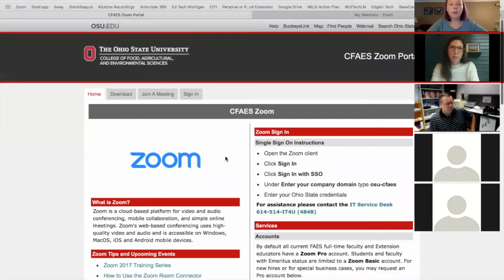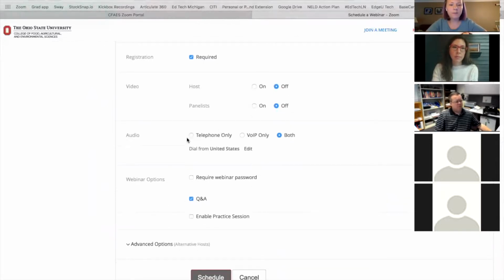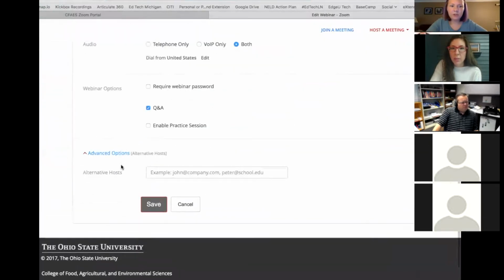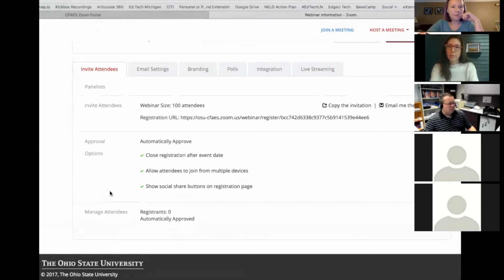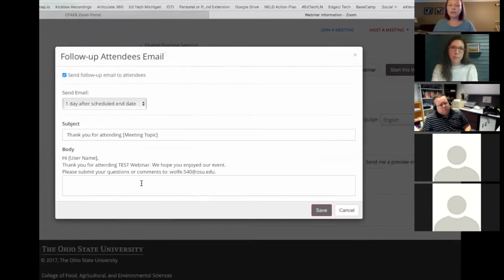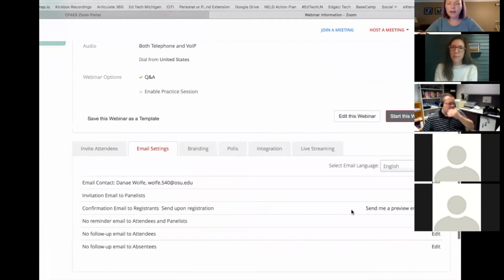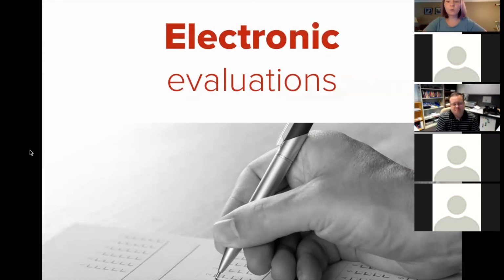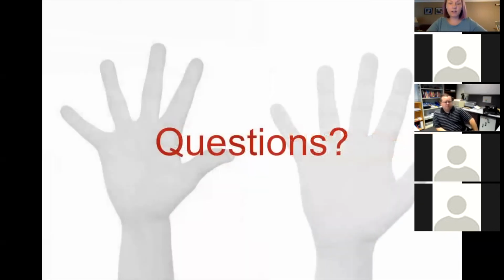Zoom Marketing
Explore how to market, promote, and increase ROI of Zoom webinars.